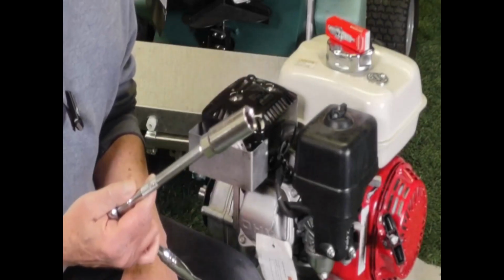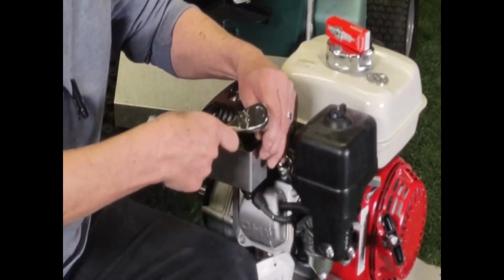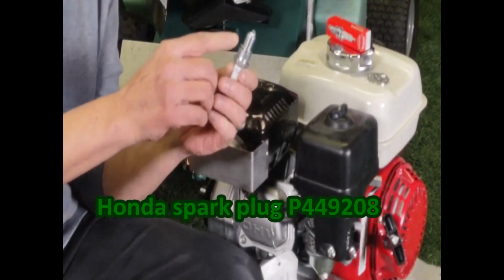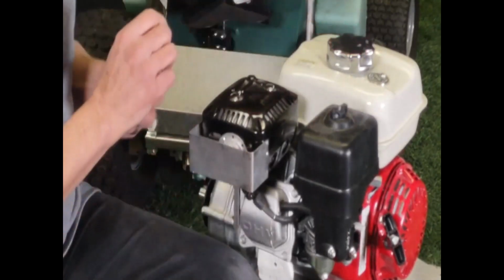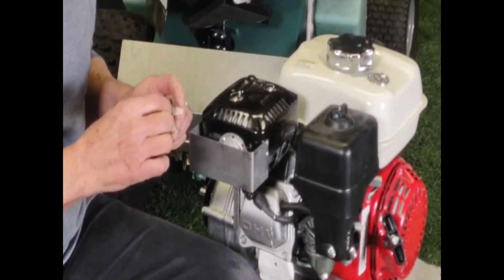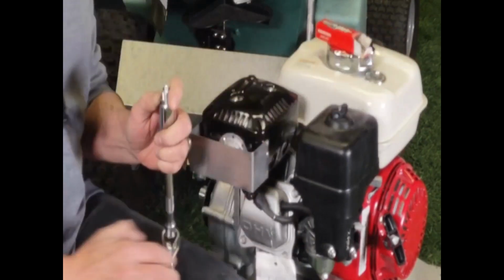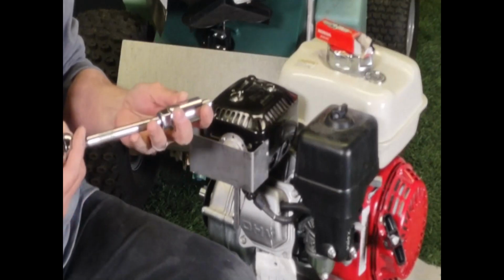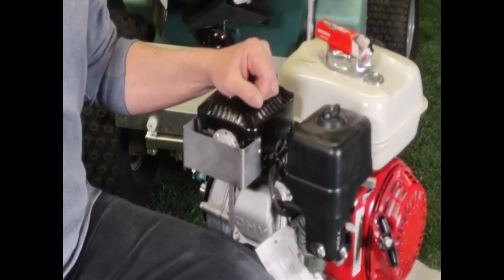How To Change Honda Spark Plugs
If your Honda engine is experiencing no spark, it may be time to change your spark plugs. In this video, we'll show you how to change Honda spark plugs, a crucial maintenance task that can prevent costly repairs down the road. We'll also explain why it's essential to replace your spark plugs regularly, as worn-out plugs can lead to poor engine performance, decreased fuel efficiency, and even engine damage. Additionally, we'll discuss the benefits of using high-quality spark plugs like Permagreen, which can provide a longer lifespan and improved engine performance. This video will guide you through the process of changing your Honda spark plugs with confidence. So if you're experiencing issues with your Honda engine, such as no spark or poor performance, watch this video to learn how to change your spark plugs and get your engine running smoothly again.